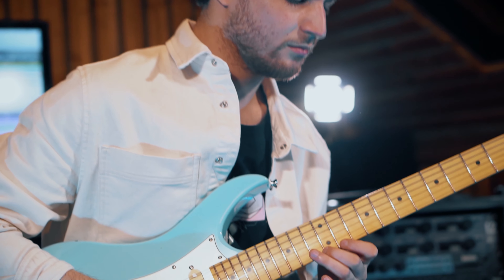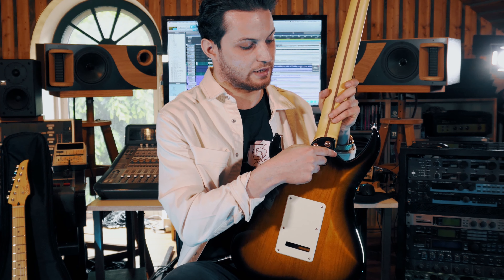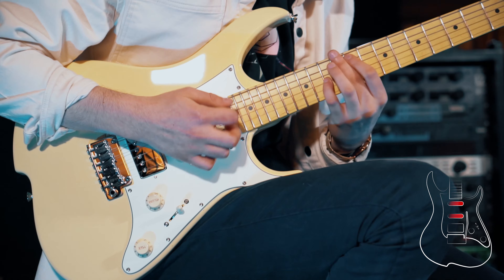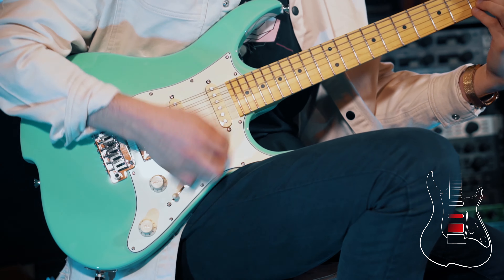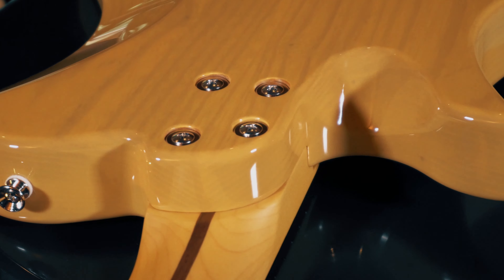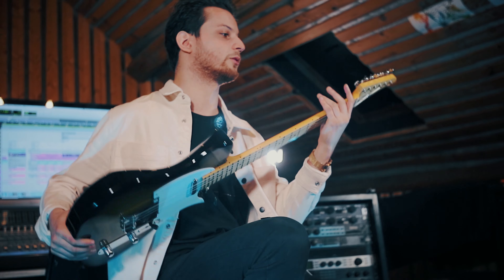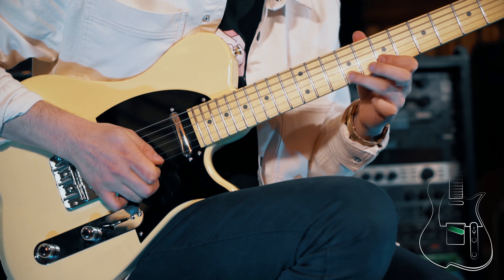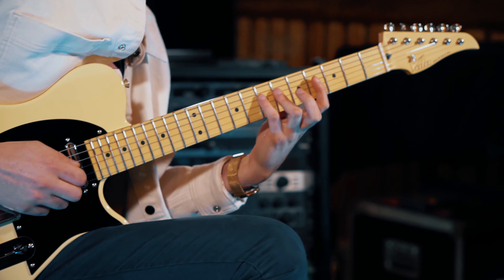The Brand New Vola OZ and VASTI V3 Guitar Demonstration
Today Kaspar Jalily takes us through the brand new OZ and Vasti Version three guitars.

The updated version of our iconic OZ model. Versatility, elegance, comfort, performance.
MC stands for our new Modern C neck profile providing a more modern feel while not taking away from the classic OZ look, The perfect all round guitar. You can also have the Oz with the CC. profile that stands for Classic C neck Profile.

the Vasti is Handmade in Japan, this guitar features high quality workmanship, Gotoh hardware and an iconic single-cutaway design. The Vasti sports the new V3 heel joint with offers both the Classic C and Modern C neck profiles. Our standard models are Installed with the Vola VDR I bridge pickup and VTS I neck pickup (push pull power-boost from bridge pickup!), this guitar gushes elegance, style and tone.